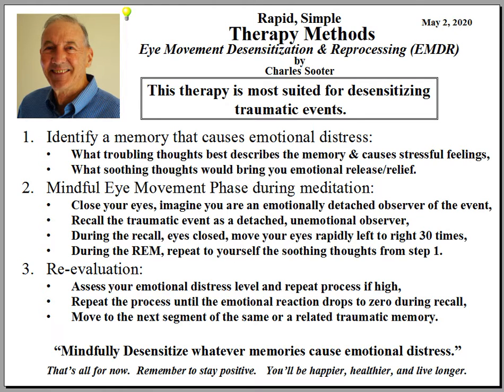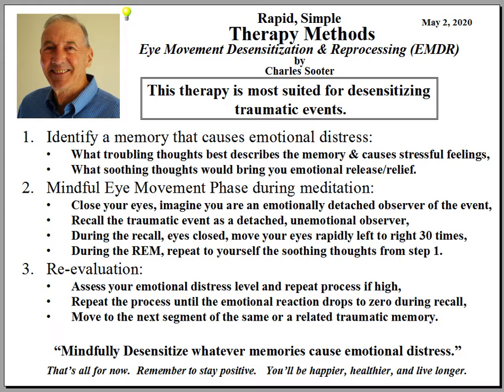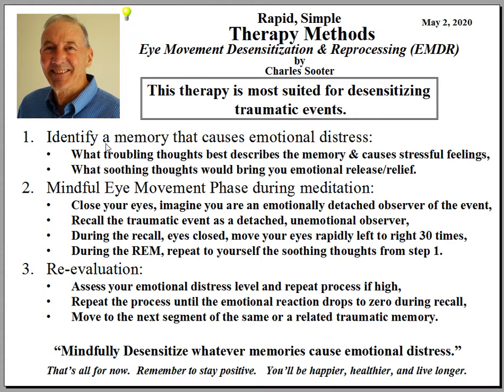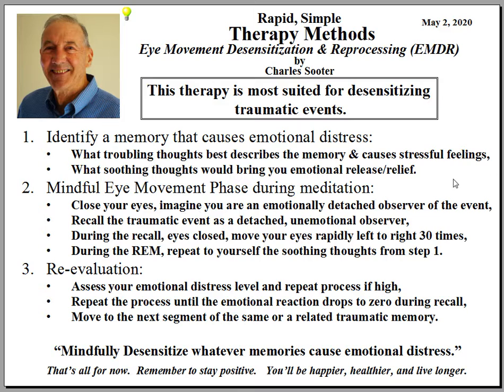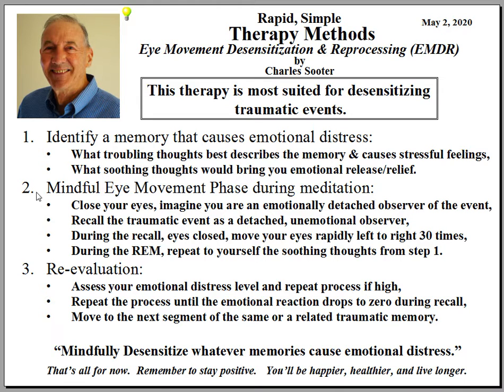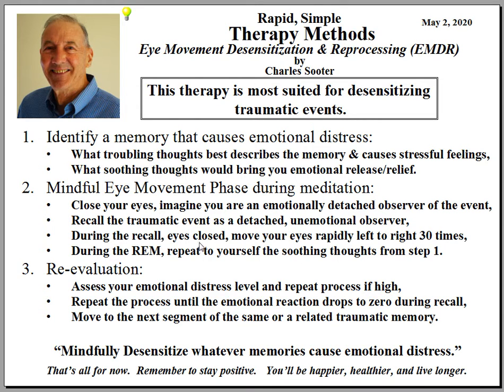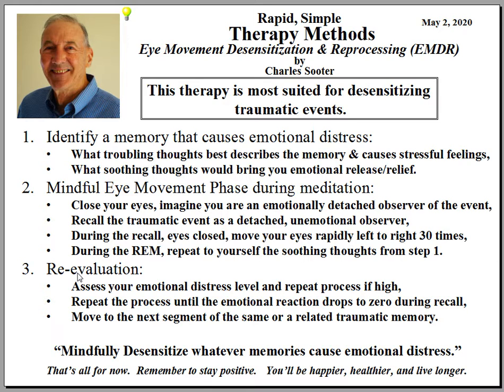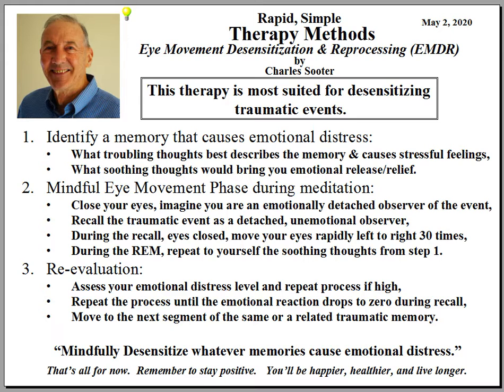Rapid Therapy EMDR Tool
A fast, simple method for reducing the recurring emotional distress from traumatic events of the day or from the past.  The method applies the same Rapid Eye Movement process used by the brain/body during sleep to recover emotional equilibrium and restore normality.